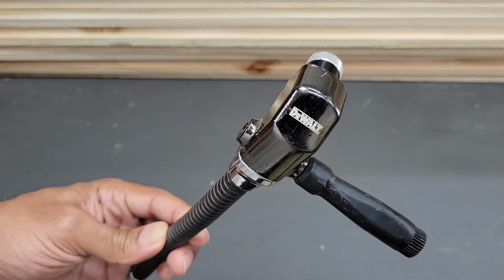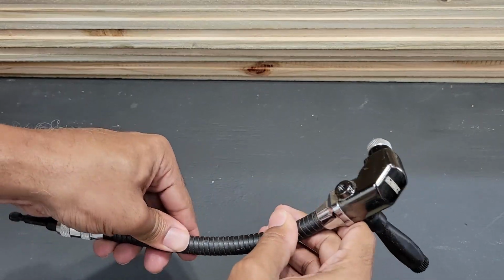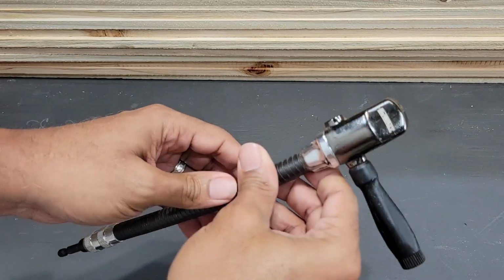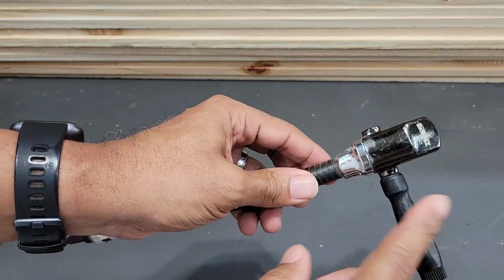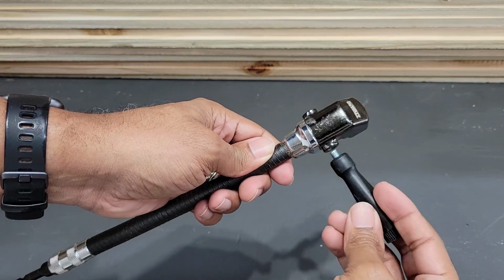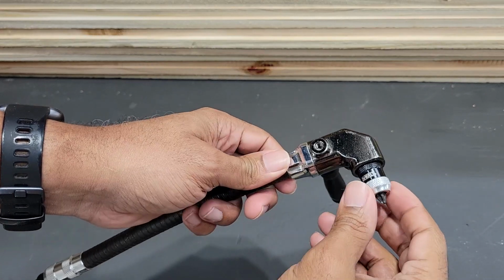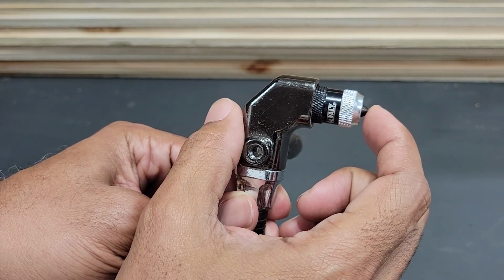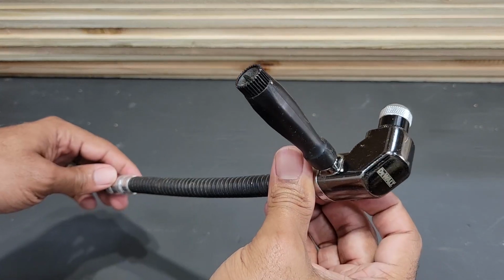DEWALT rechtwinkliger Aufsatz, flexibler Schaft, Überprüfung des Bohraufsatzes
Amazon De